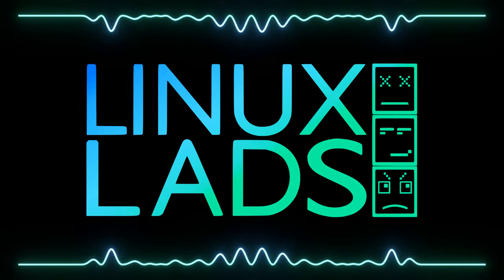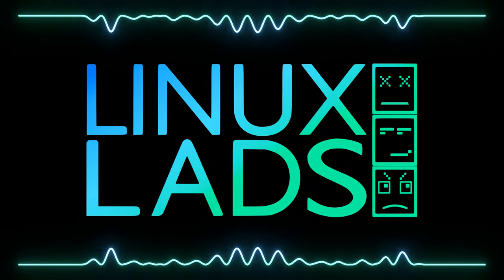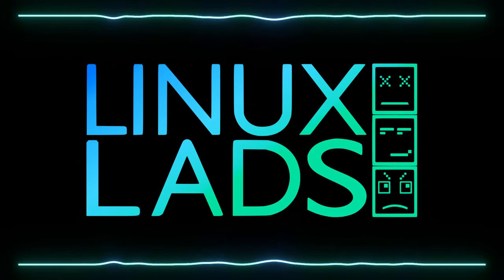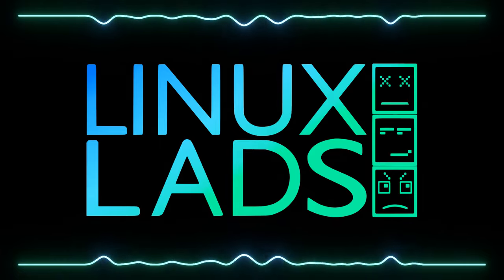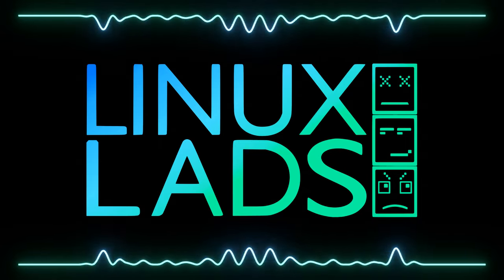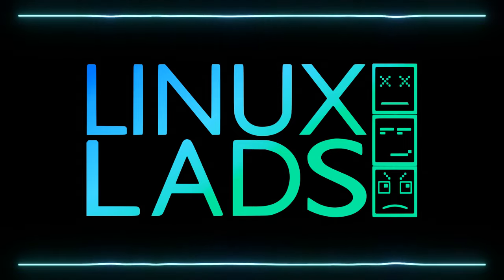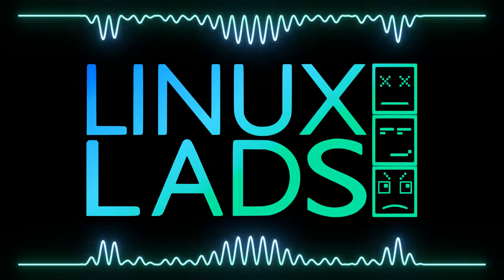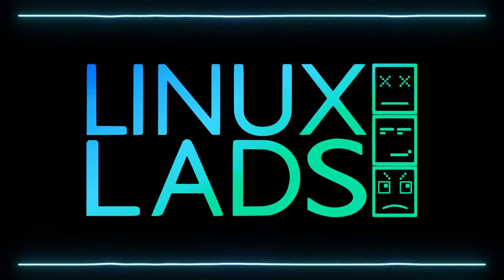Episode 116: As Seen in Apt | Linux Lads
With Shane away, Amolith, Conor and Mike discuss advertising in package managers, a fork of Firefox, and Hyprland, a snazzy window manager with a darker side.